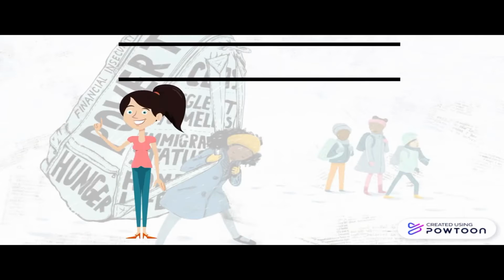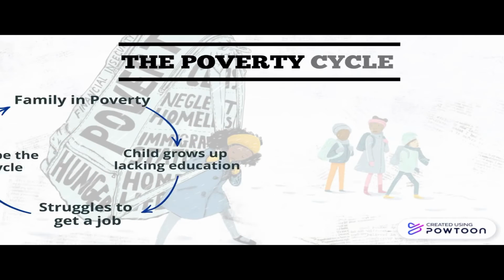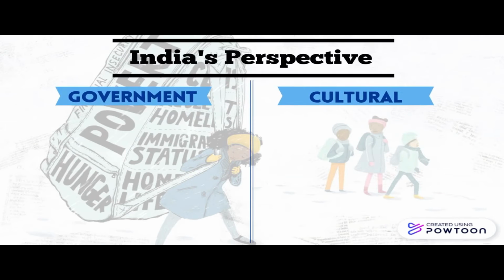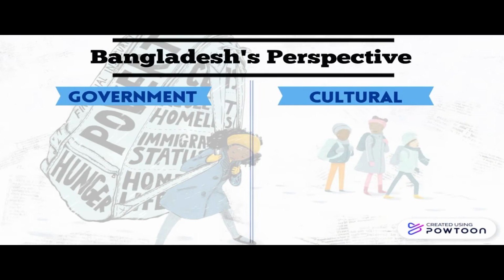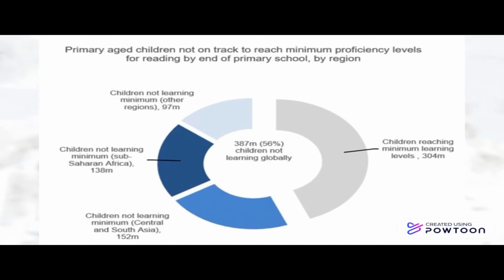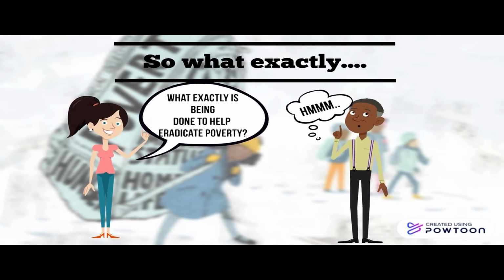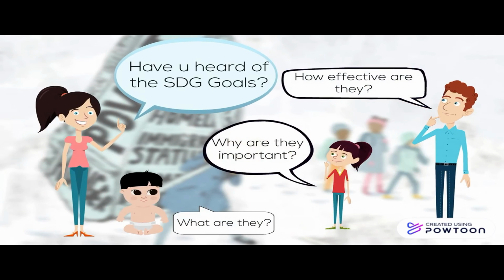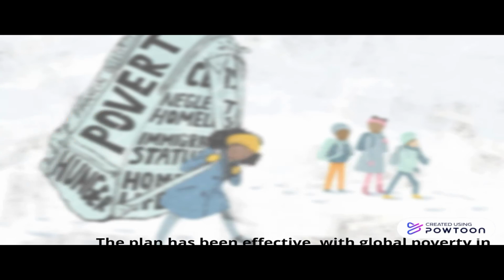Final Video - Global Perspectives